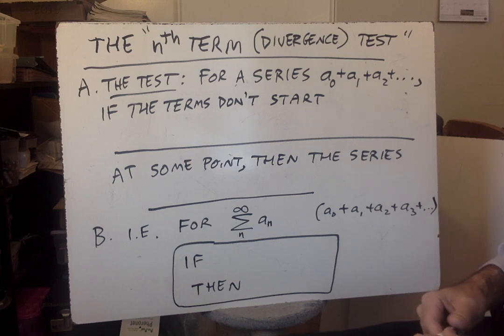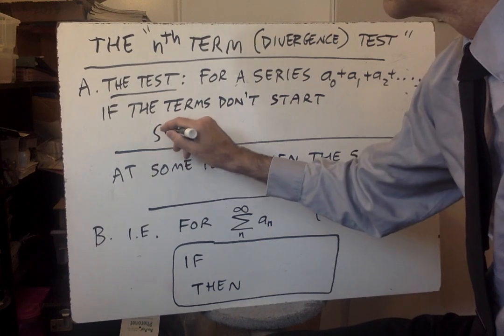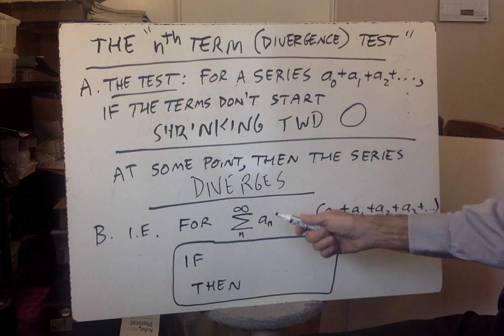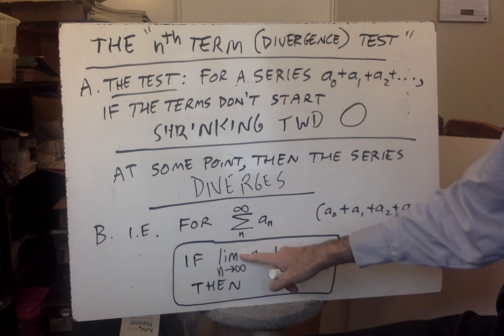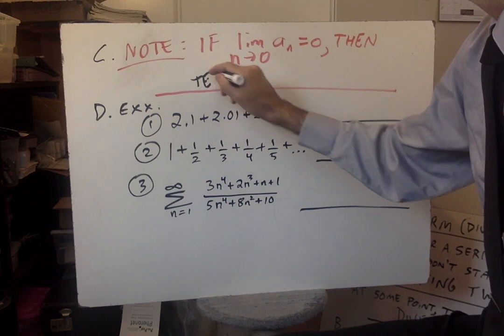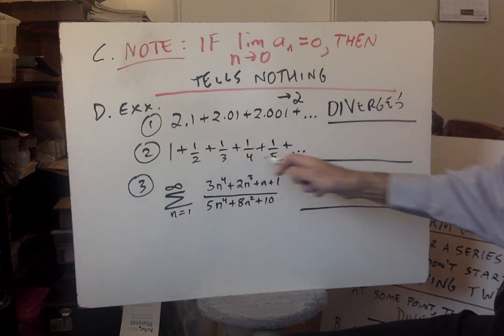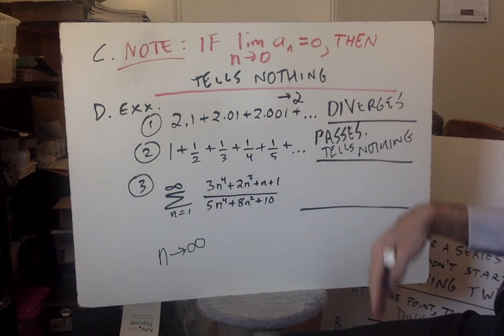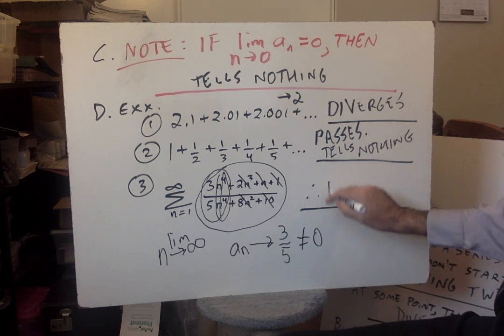The nth Term (Divergence) Test for Infinite Series